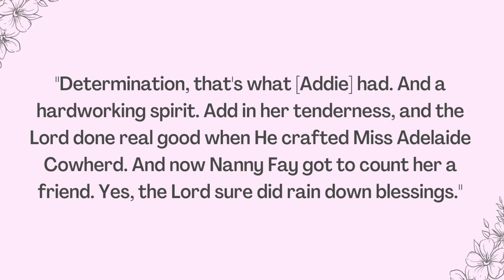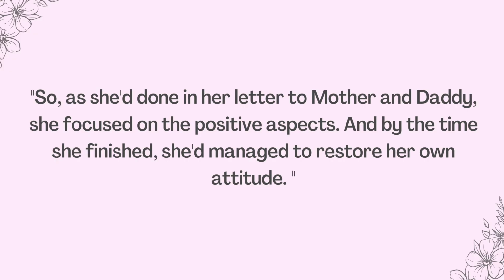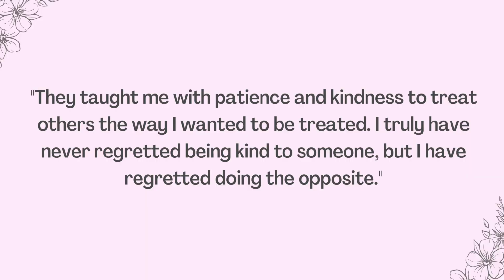🌟 chatting about my only 5 star book of 2020 📖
Full disclaimer, this video was filmed back in October and now it's December. 😬 Life's been busy, so I've been holding onto this video, but I got a new laptop (and therefore new editing software) recently and decided to test editing with this video! 😊 I hope y'all enjoy it and also check out the book. This is different from my normal video, but since it's my only 5 star book of the year, it needs more attention, right? 😉

I blog every Monday & Friday,
And am on Insta every other day (somewhat!) ;)